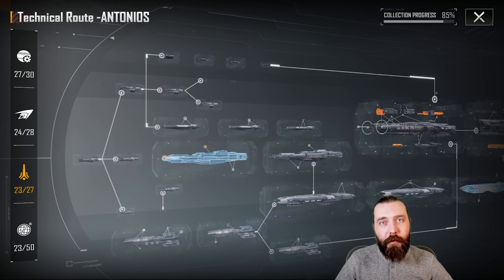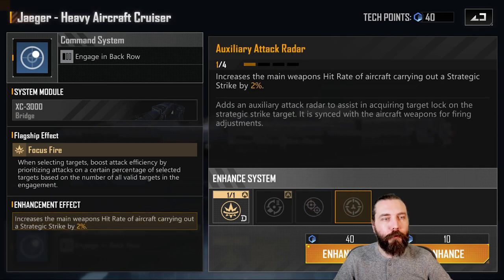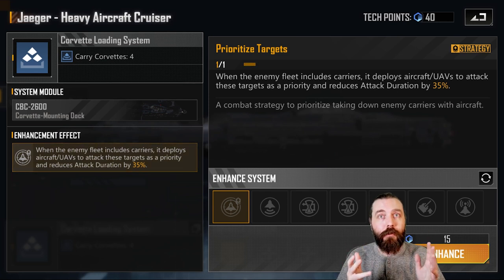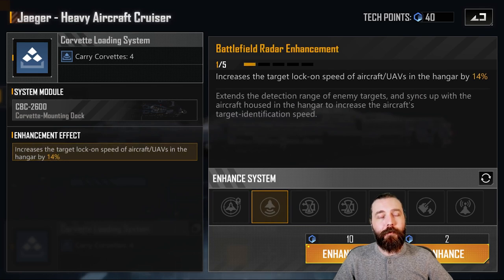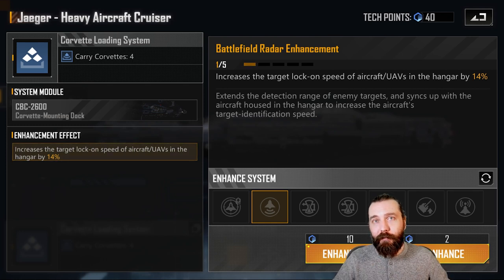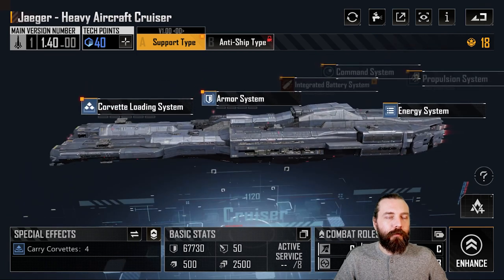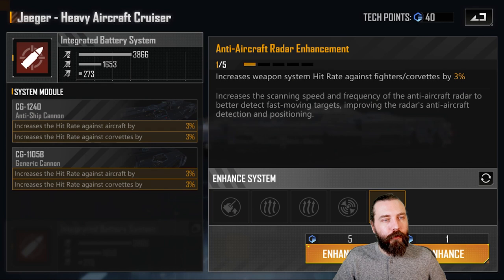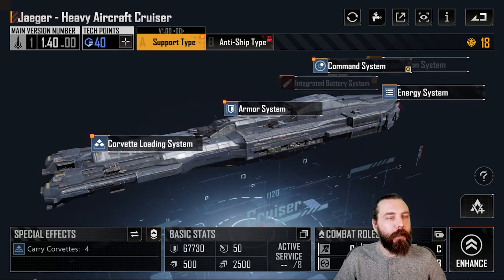Infinite Lagrange | Ship Guide Jaeger